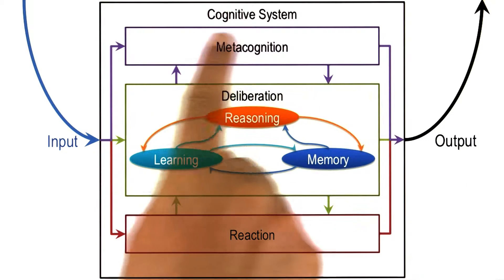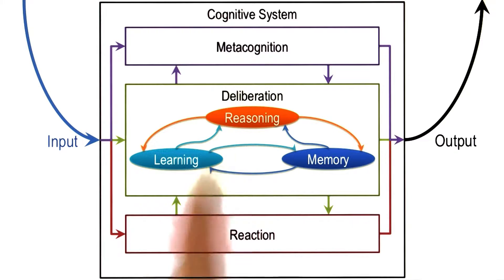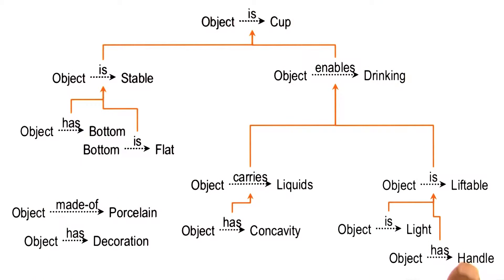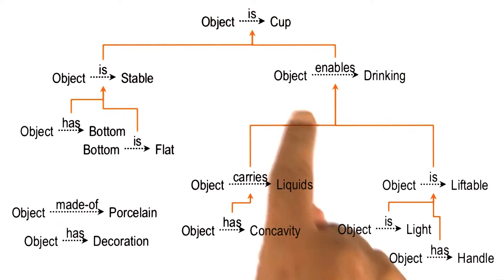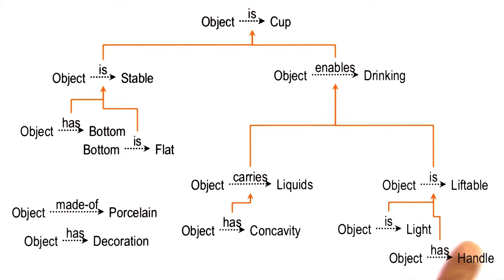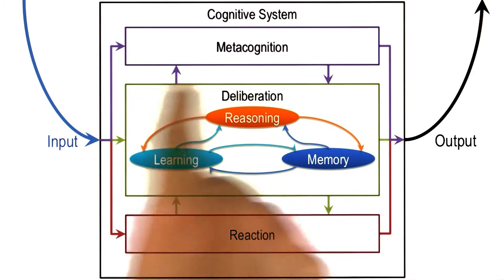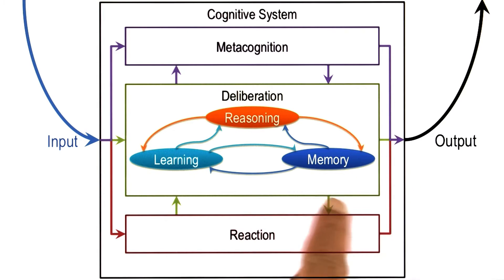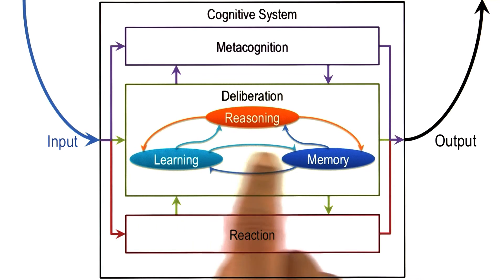The Blurred Line Between Cognition and Metacognition - Georgia Tech - KBAI: Part 5